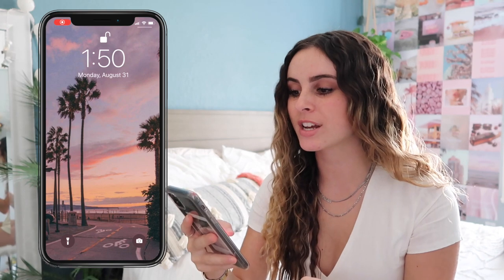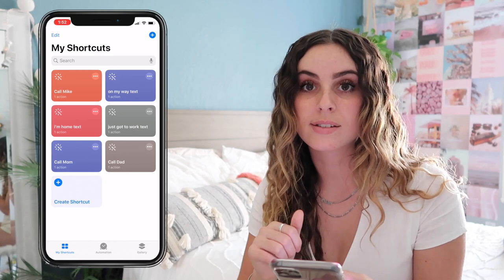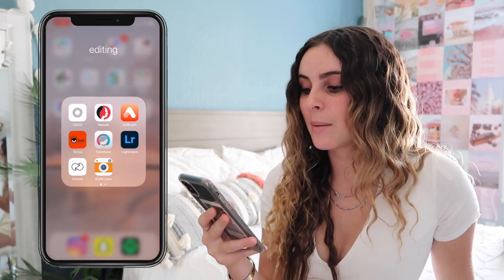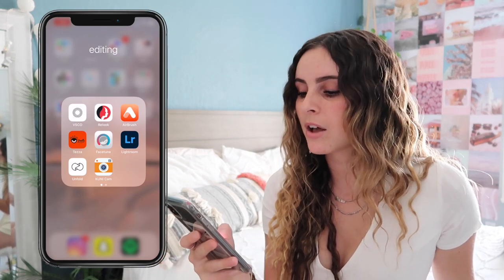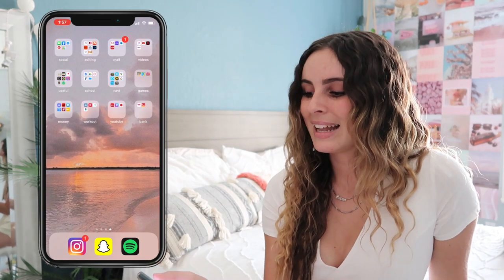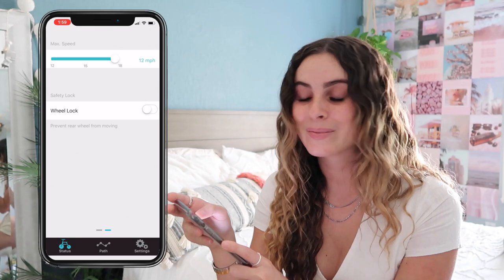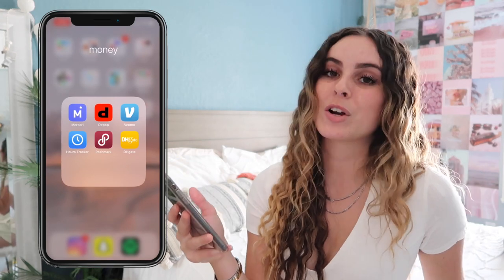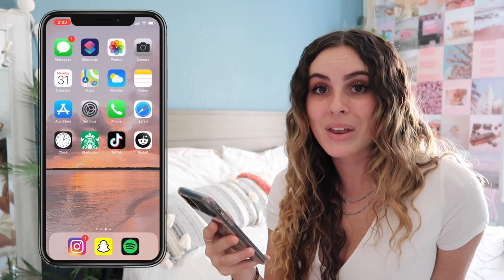what's on my iphone 11 pro max | 2020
Link to the Pinterest board with my home and lock screen